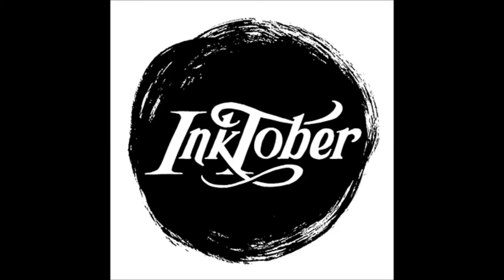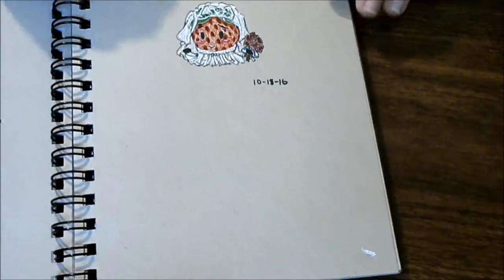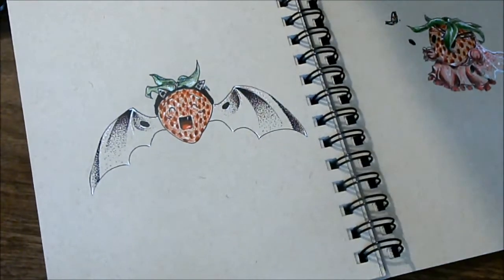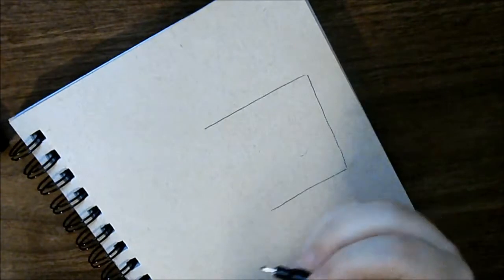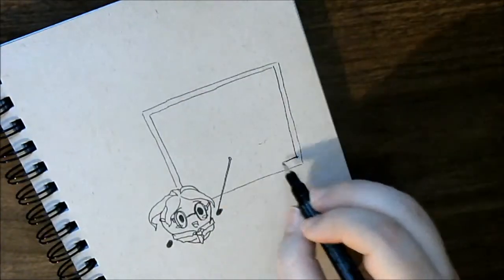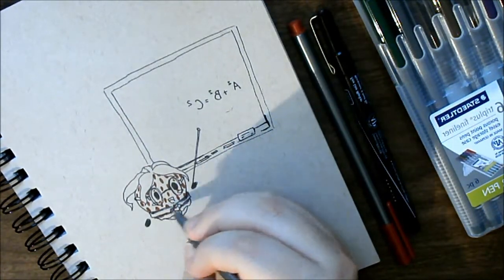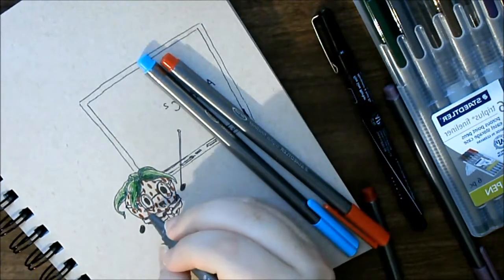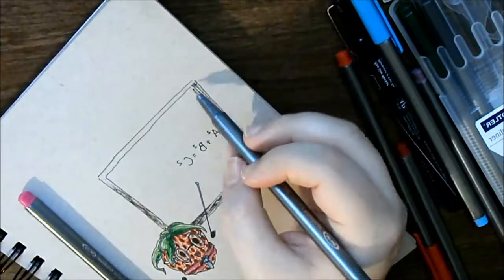Don't Let Inktober Art Intimidate You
Hello everyone I have returned with a traditional doodle following my personal theme for Inktober 2016 which was to draw my mascot Zemmy in either different costumes or situations. I also take some time in the video to talk about other art that might look better, but the point of Inktober is not to make the best art ever. It's to make drawing a daily habit.

Something that helped me stay consistent was to ask myself what kind of costume or occupation could Zemmy wear or do? Usually a couple of ideas come forward, like...oh I dunno, an astronaut (ooh! I may do that one later) a doctor, or a teacher. I write down whatever I don't do for the day to save it for another if I'm really excited to do it or if I don't quickly think of something. I take the first handful of ideas and run with them because they all have potential. If I think of that and say, "No, that's not good enough. It needs to be more grand!" it's going to discourage me from thinking of anything else because soon no ideas are good enough to pursue. I'm seriously considering making a video where I talk more about this because it's something I've learned not just through Inktober but through the 100 theme/Pokémon Challenge.

Inktober is an art event for the month of October, created by Jake Parker, where artists are asked to create a drawing every day using ink. For more information you can look at the